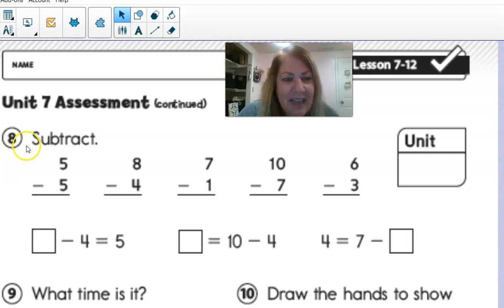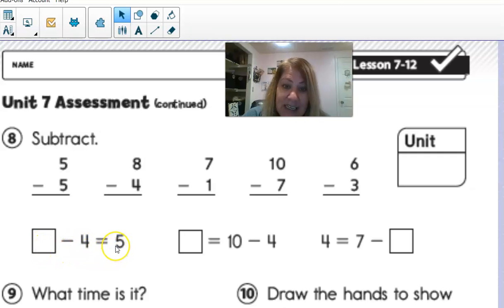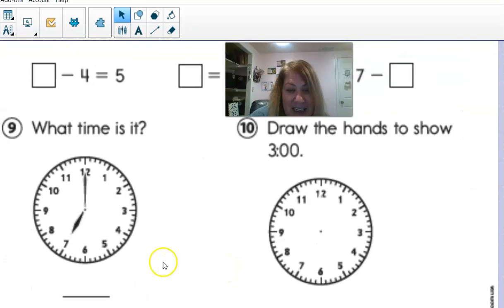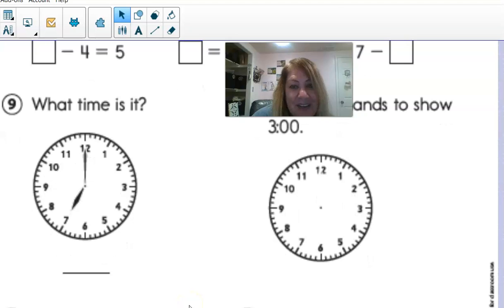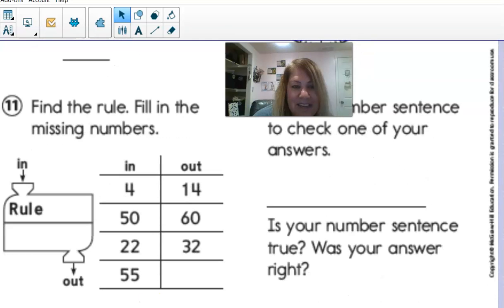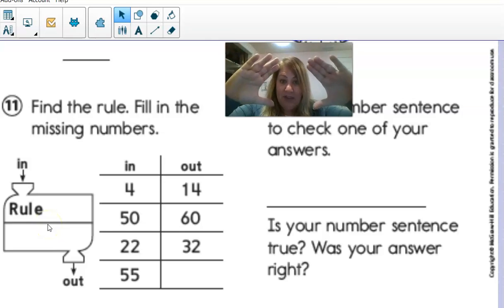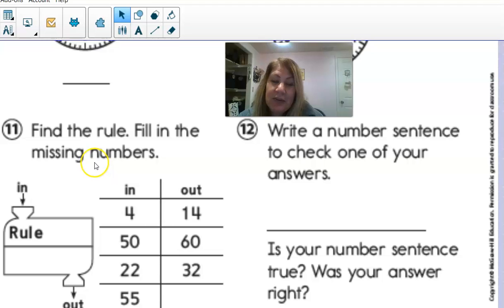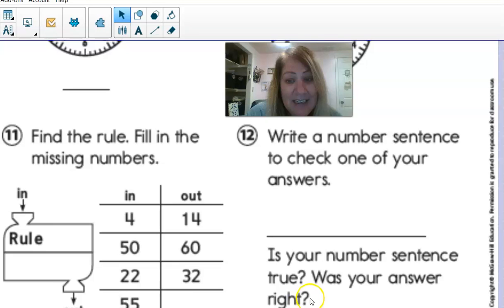7 12 Assessment 1 page 3